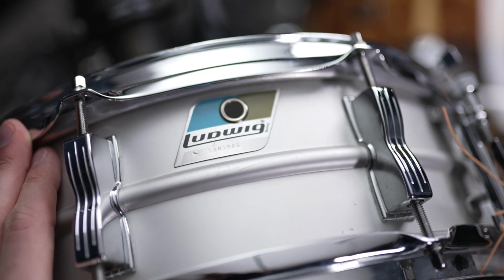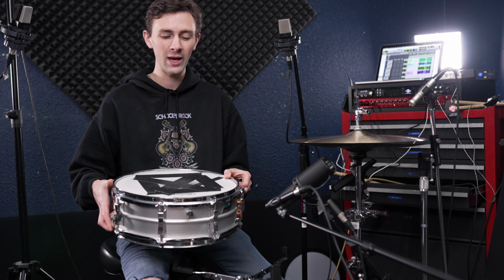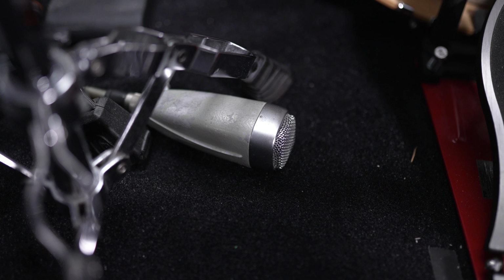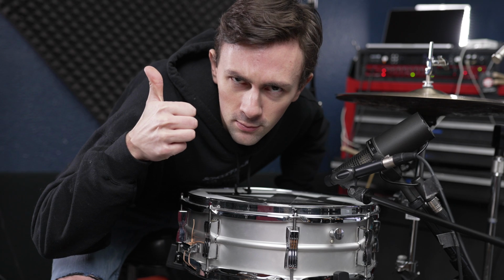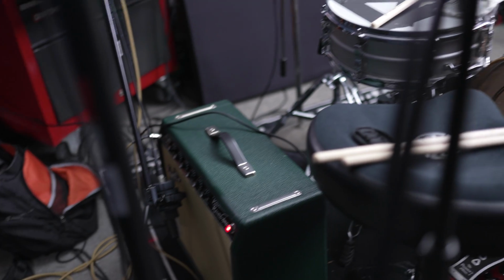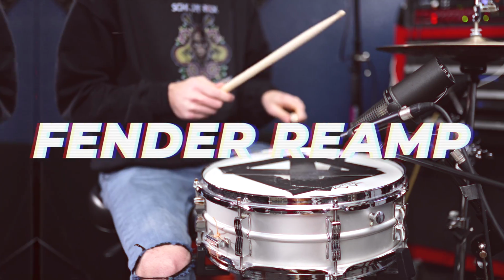The ULTIMATE Indie Rock Snare - With Samples!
Today I'm excited to share a new sample pack with you. To my ears, this drum has the quintessential early 2000s indie rock sound. It's different than the modern "indie" low splatty sound and I've found is a little more difficult to get on just any snare.

The drum is a '70s Ludwig Acrolite with tons of tape, the muffler engaged, taped down snare wires, and tons of vibe.

Samples were recorded with a Shure SM7B + Slate ML2 (top), Shure SM57 (bottom), AKG 414 B-ULS (stereo overheads), Oktava 012 (mono overhead), Coles 4038s (stereo room), and a Sennheiser MD21 sitting on the floor.

BONUS! Sample pack also includes two sets of reamped samples through my Fender Princeton Reverb '65 with a 12" Greenback speaker. One set is dry, and one includes the built in reverb.
Soundbrenner.com/cole